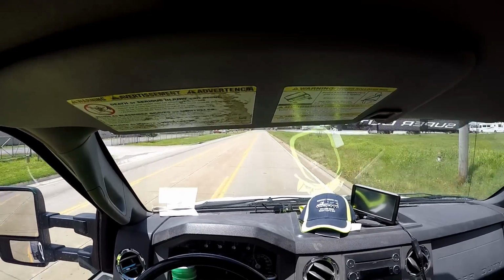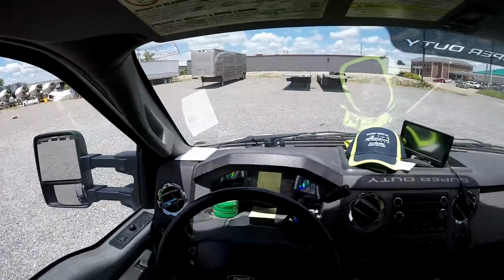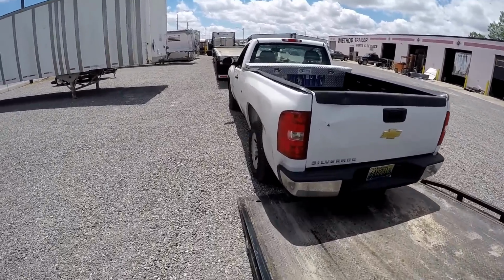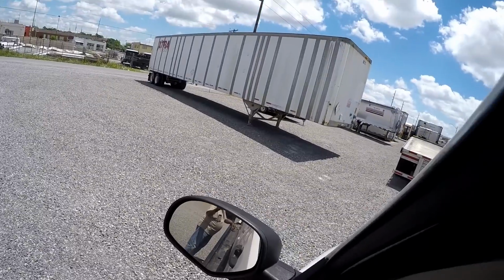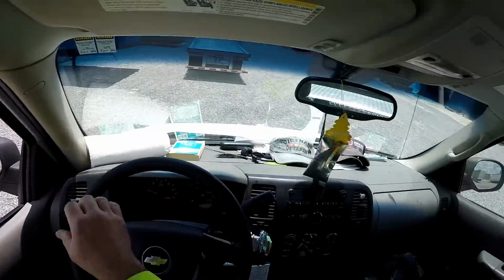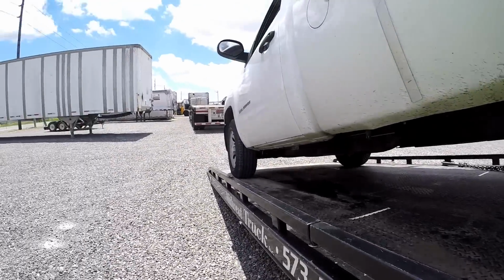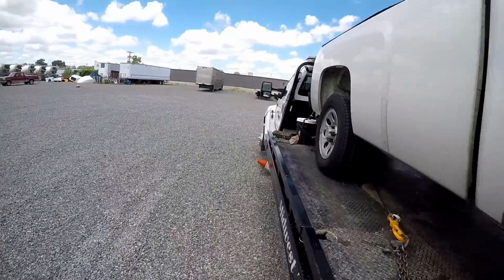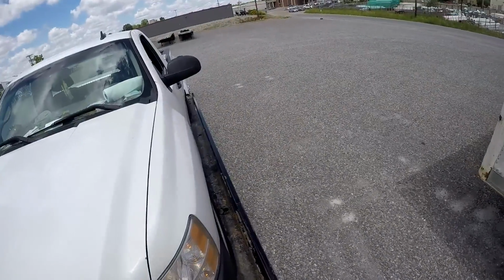FUN ROLLBACK JOB WITH A VETERAN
Having a fun time using our rollback to help a Veteran load his pickup onto a semi flatbed trailer.
If you like my videos. tips appreciated but not required.